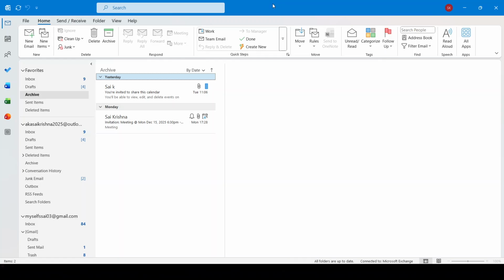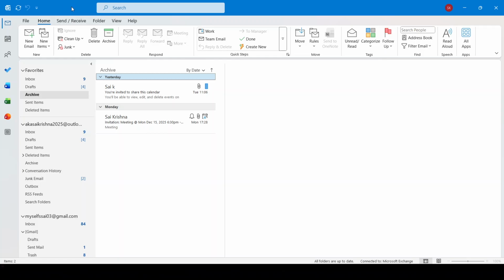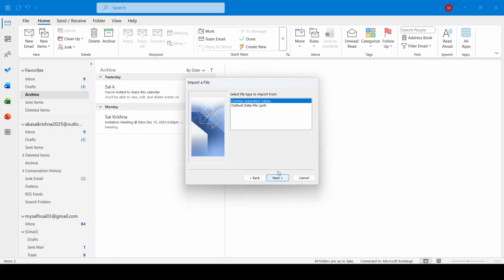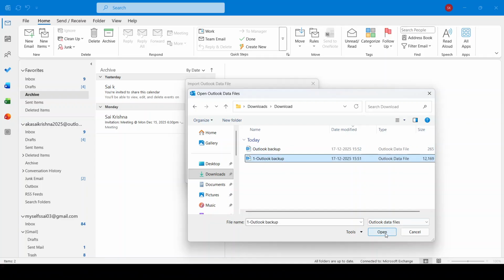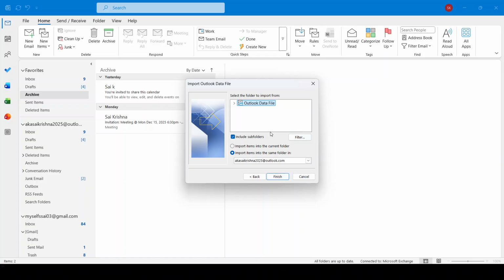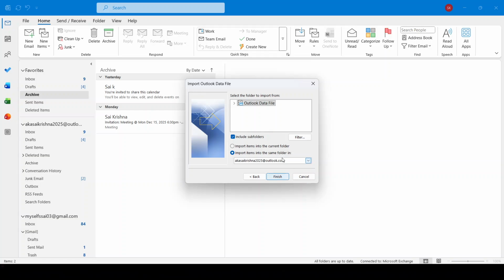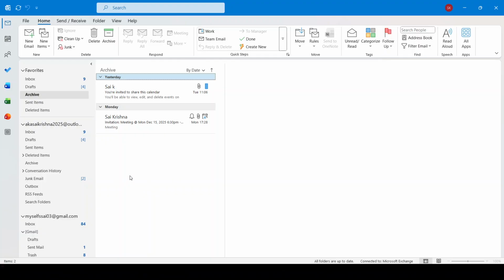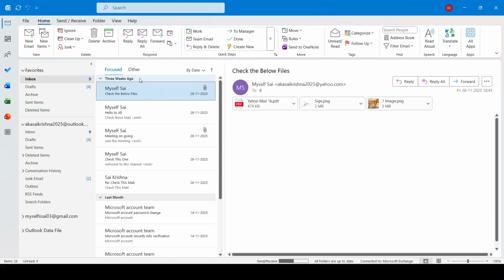How To Import PST File In Microsoft Outlook 2026 (Step By Step)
In this video, I will show you How To Import PST File In Microsoft Outlook, step-by-step guide.

In This Video, We'll Show You 👇
Import Pst File Outlook
Outlook Import Pst
Import Pst Outlook
Outlook Pst Import Tutorial
Pst Import Outlook Step By Step
How To Import Pst Into Outlook
Outlook Import Pst File
Pst File Import Outlook
Outlook Pst Import
Import Pst File
Outlook Pst
Pst File Outlook
Import Pst
Pst Import
Outlook
Pst
Import Email
Outlook Tutorial
Microsoft Outlook
How To Import Email
Import Emails Outlook
Pst File Import
Import Pst To Outlook
Outlook Import